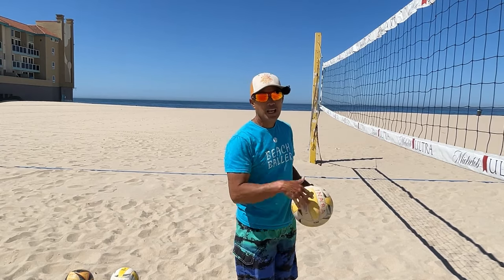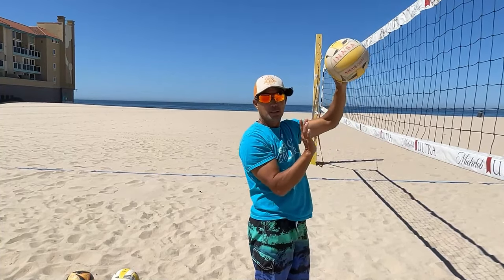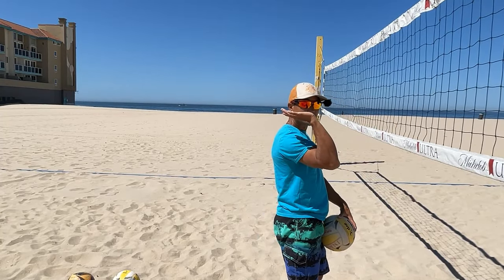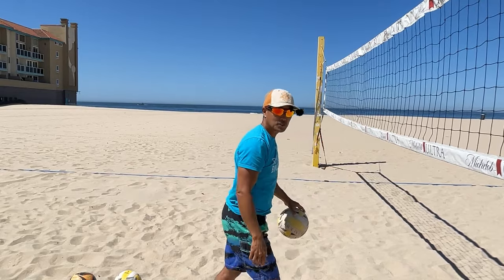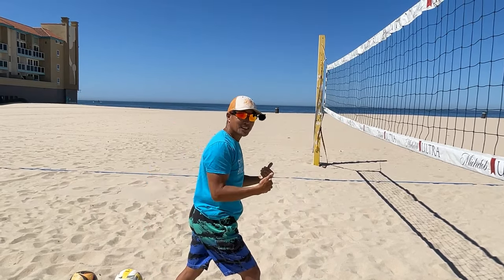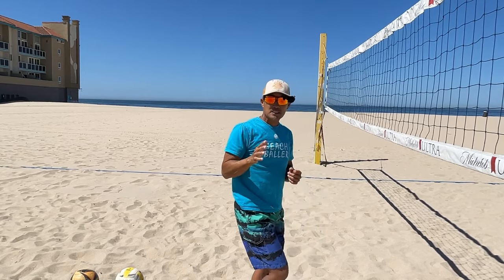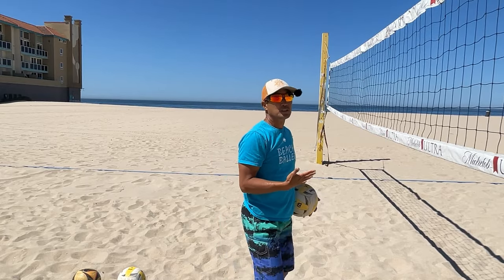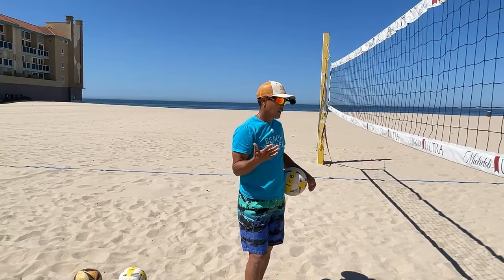HOW TO HIT SHORT ROLL SHOT - BEACH VOLLEYBALL TIPS